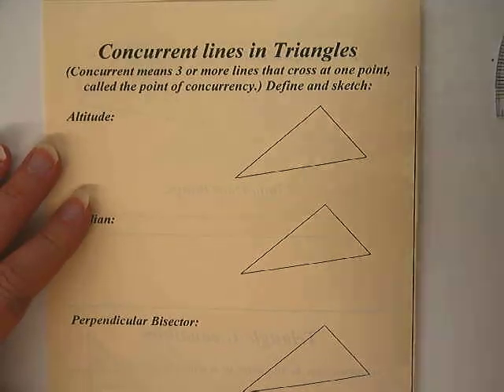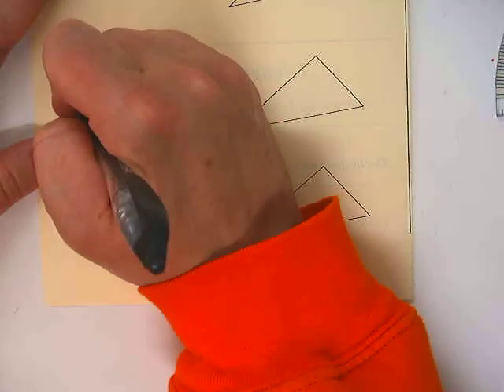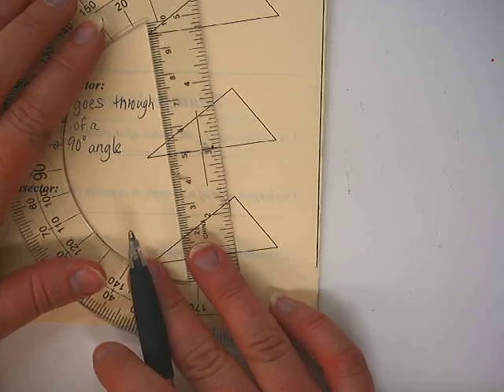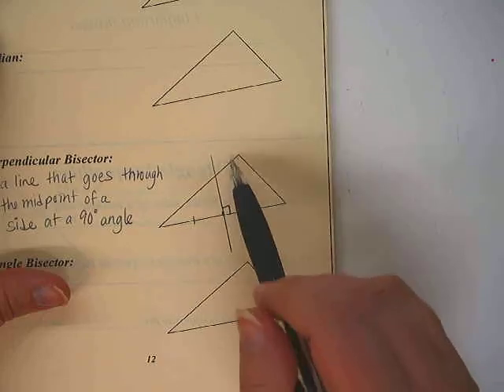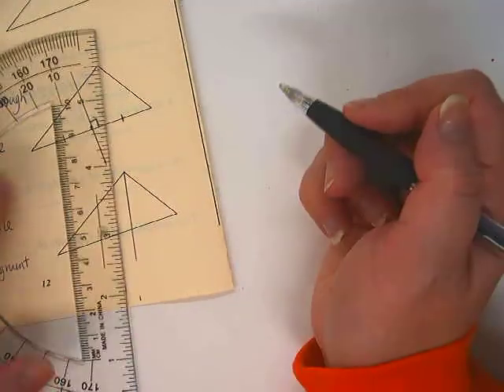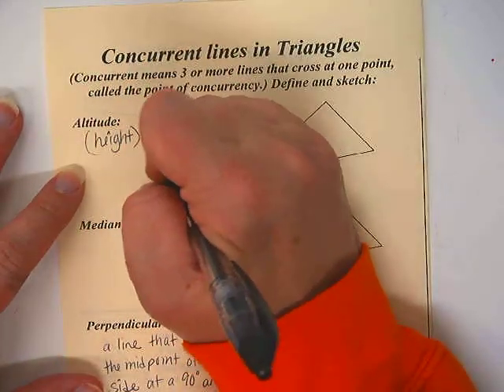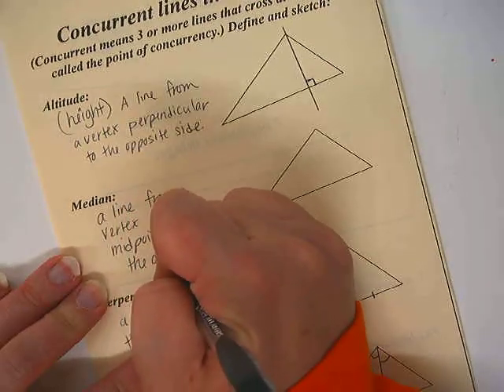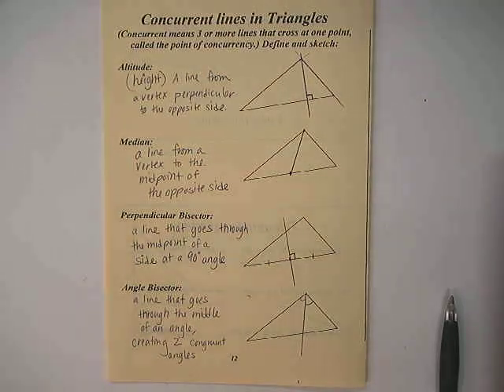Concurrent Lines in Triangles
There are four types of concurrent lines. Concurrent means that the lines all cross at a single point, called the point of concurrency. Learn the definitions and how to sketch altitudes, medians, perpendicular bisectors, and angle bisectors